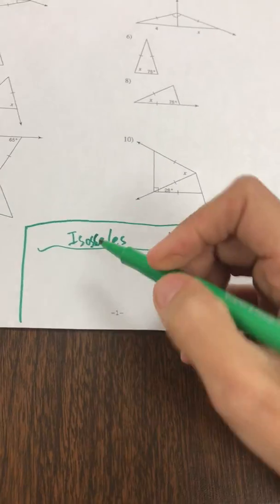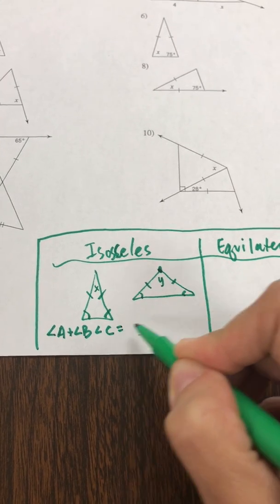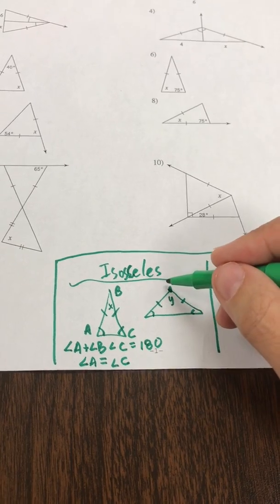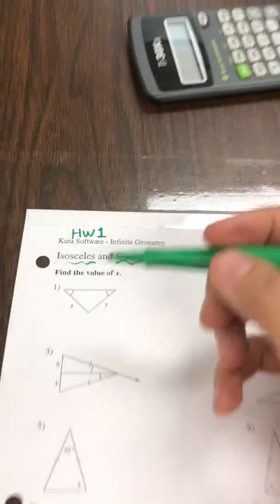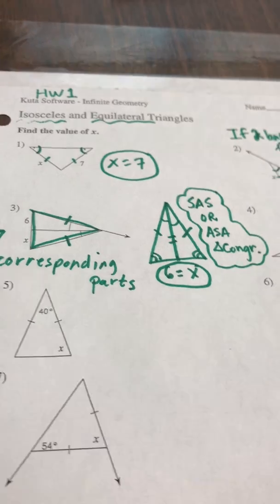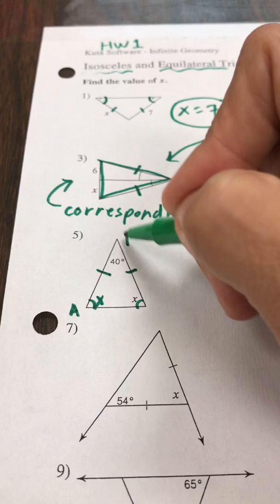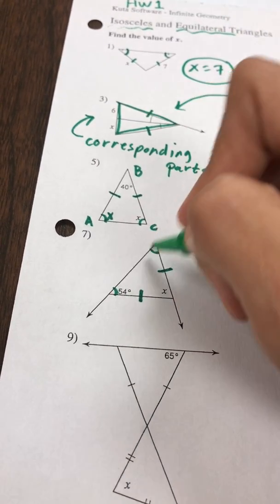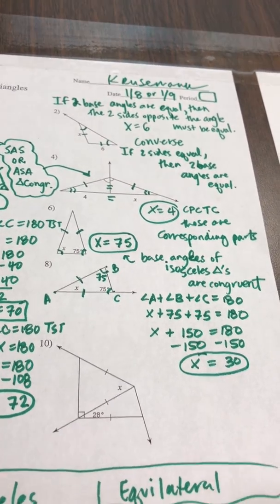Geom Ch8HW1 Video1